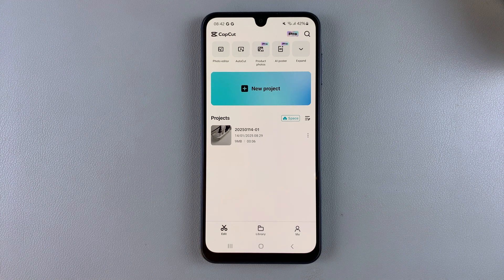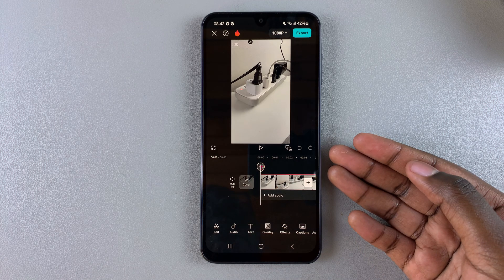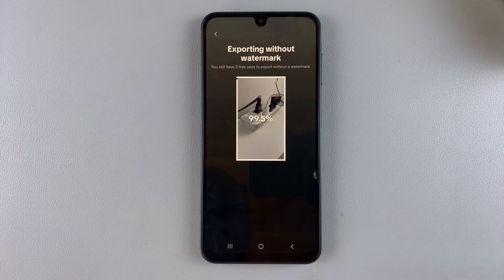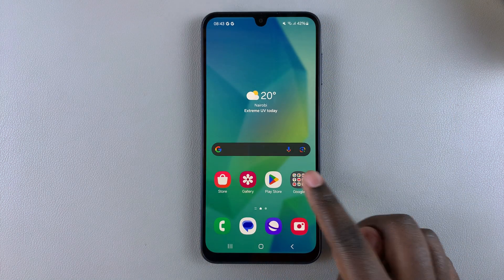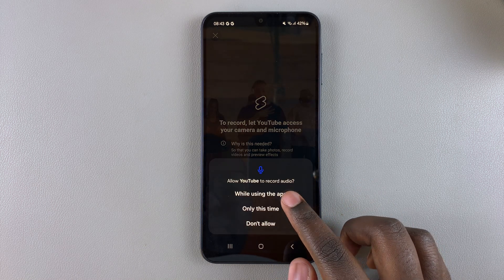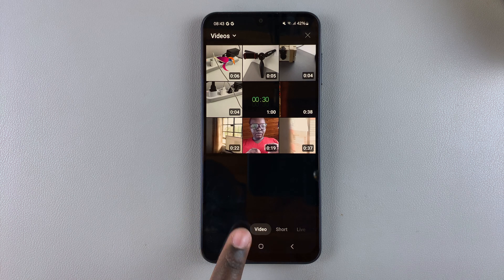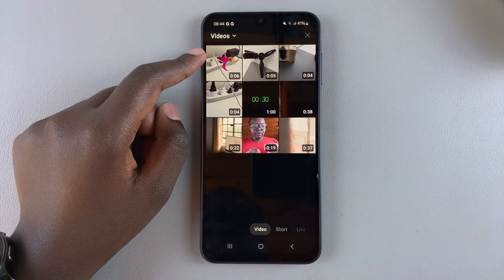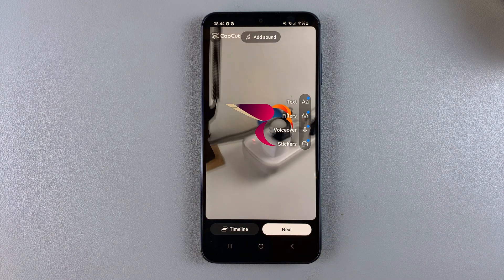How To Upload From CapCut To YouTube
So, you’ve just finished editing an awesome video in CapCut, and now you’re ready to share it with the world on YouTube. But how exactly do you upload your masterpiece directly from CapCut to YouTube?
This is a quick and easy way to export your video from CapCut and upload it straight to your YouTube channel. 🚀

Launch the project
Tap on export
Tap on done to complete the export
Launch youtube
Tap on the Plus button to start Uploading the videos
Give YouTube permission to access your gallery
Upload your clip

Cell Phone Tripod Adapter